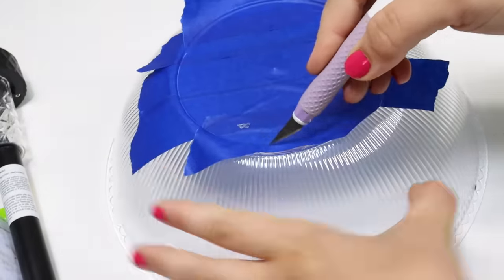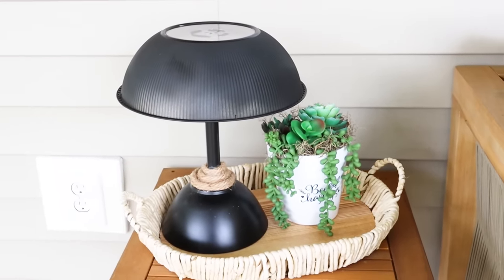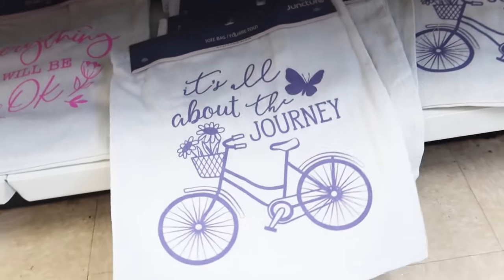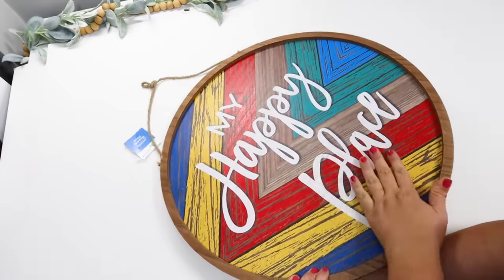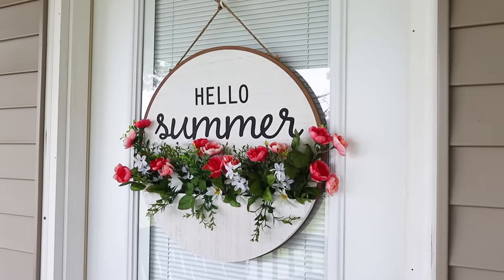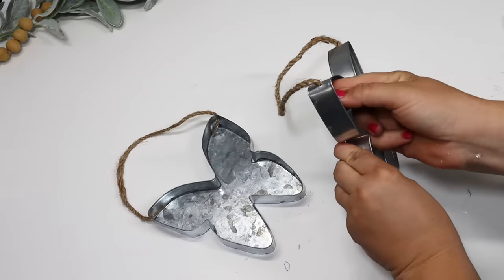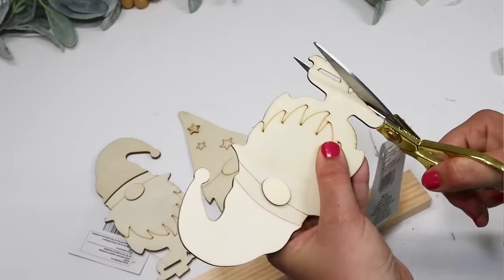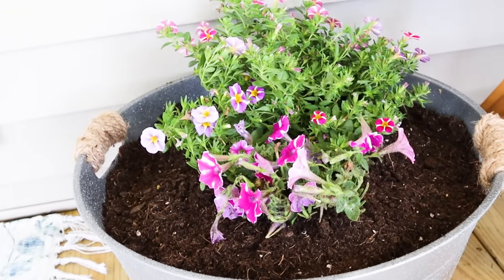Try these NEW *Clever* Dollar Tree Patio DIYS on a budget! (incredible DIYS and HACKS!)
My Hot Glue Gun

  What I use to film